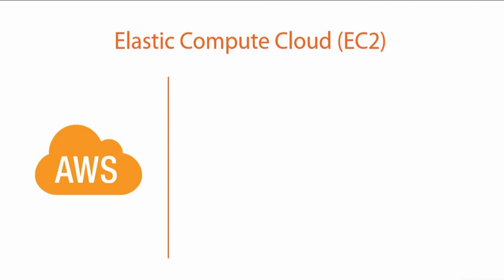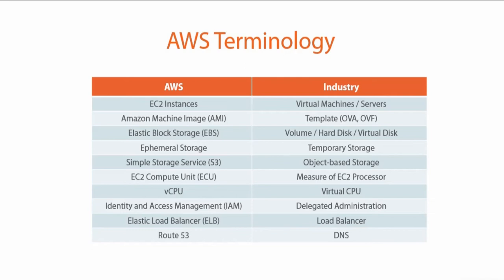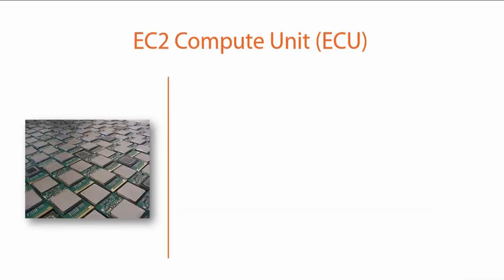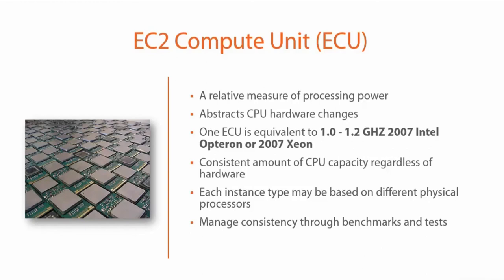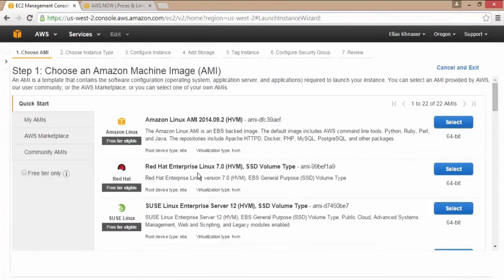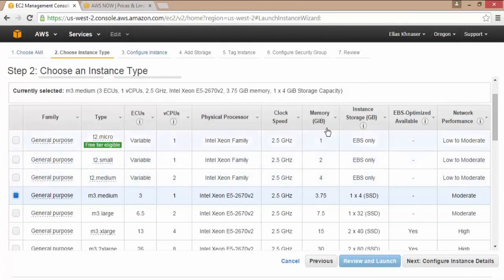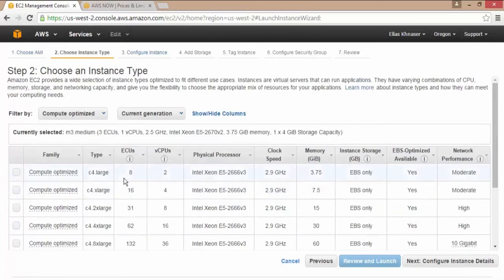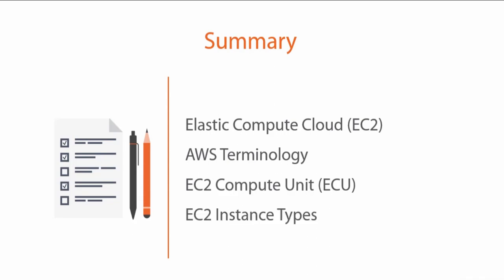Amazon Web Services (AWS) Training - AWS Compute Options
1. Elastic Compute Cloud (EC2)
2. EC2 Compute Unit (ECU)
3. EC2 Instance Types
4. Summary